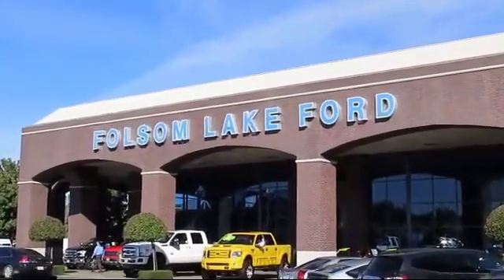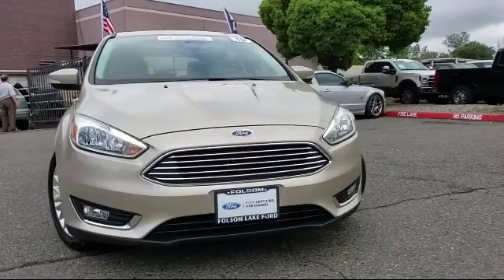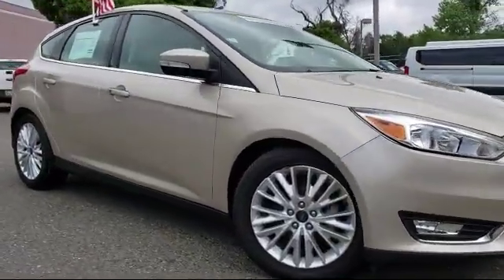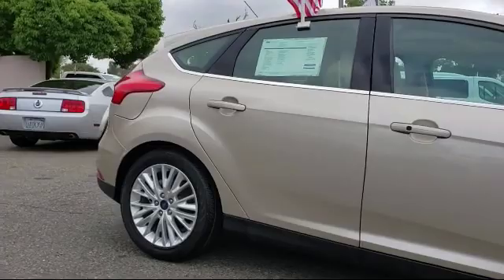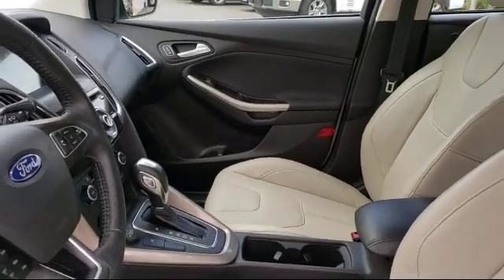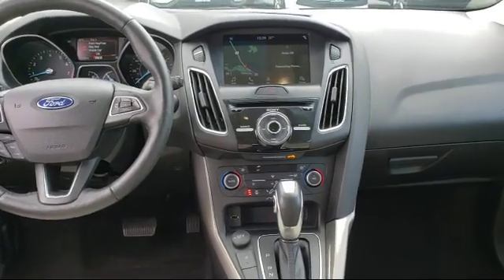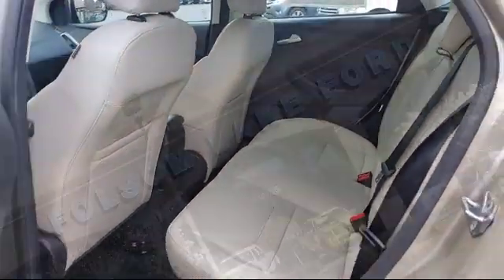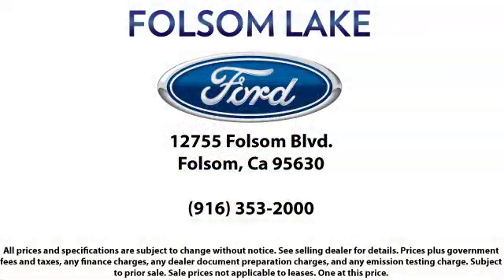2018 Ford FOCUS Hatchback Titanium Folsom Sacramento Roseville Elk Grove El Dorado Hills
2018 Ford FOCUS Hatchback Titanium Stock Number: R39305 Vin:1FADP3N24JL323451.

12755 Folsom Blvd.